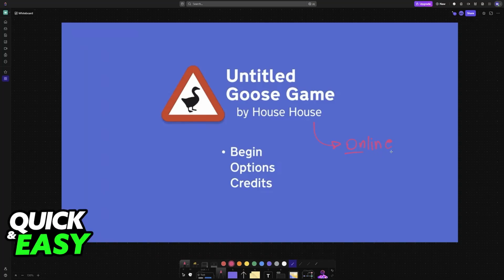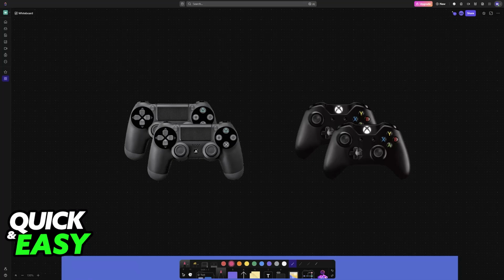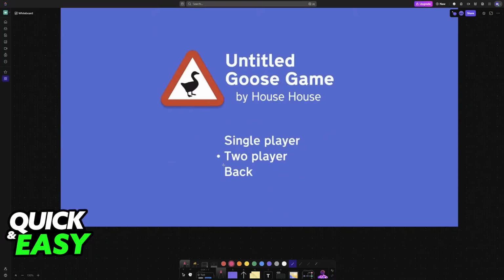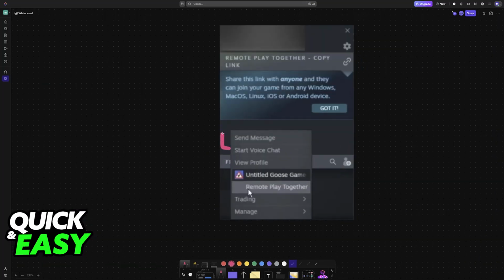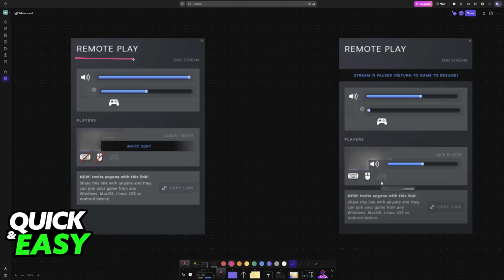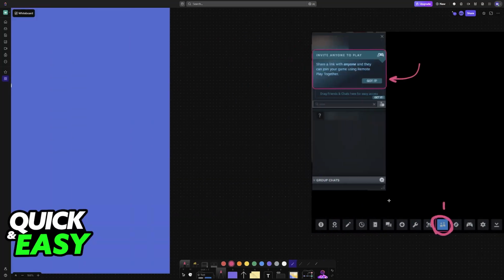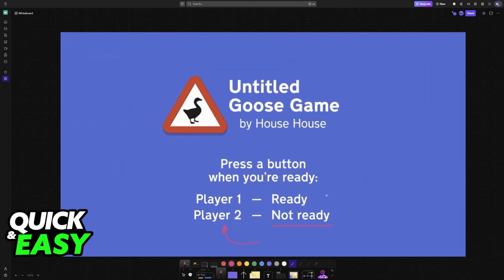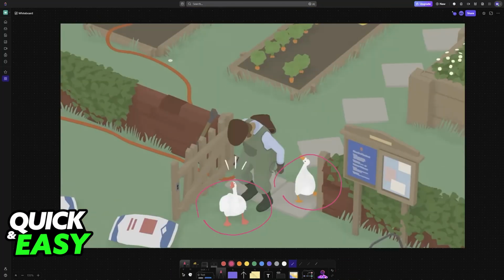How To Play Untitled Goose Game Multiplayer Online (2025) - Step by Step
I will solve your doubts about how to play untitled goose game multiplayer online, and whether or not it is possible to do this.

I hope I have helped you with the video!